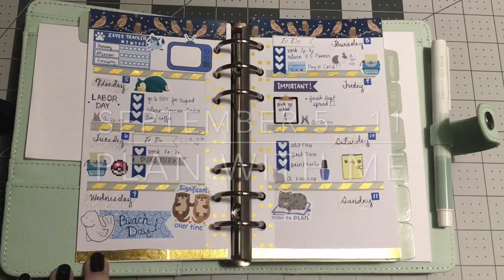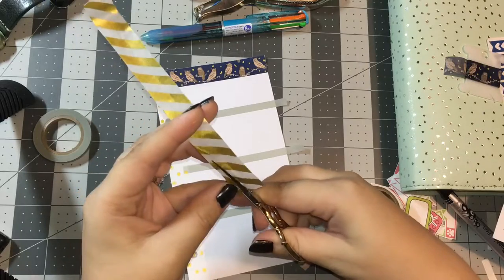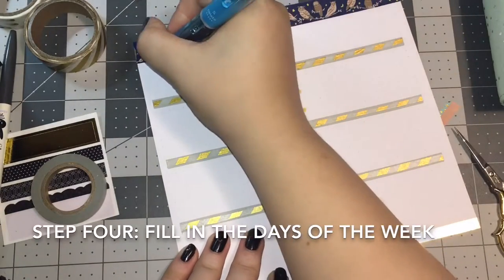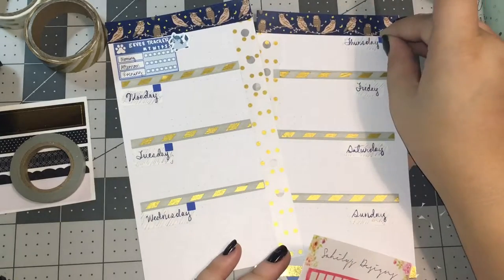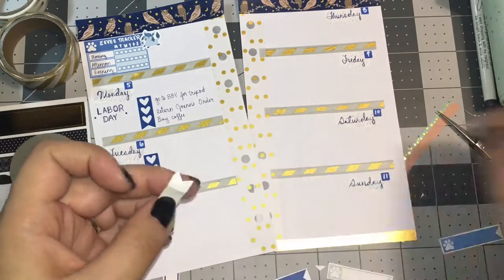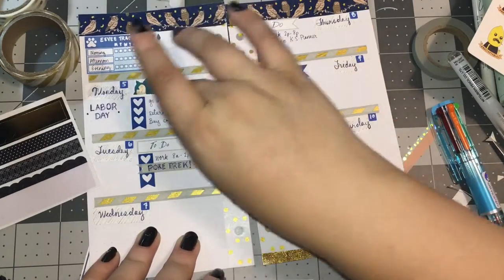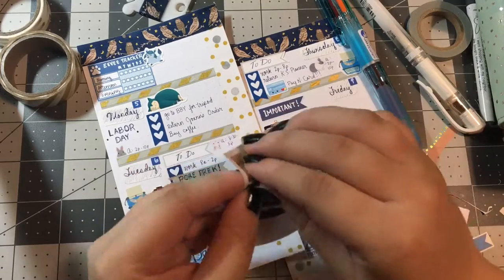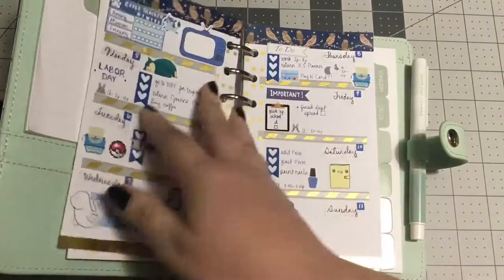Plan with Me in Medium Kikki K - September 5 - September 11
Products Used
• Planner: Kikki K Medium in Sage
• Inserts: Grey Dot Grid @
• Owl Washi @
• Gold Polka Dot Washi/Gold Stripped Washi @ Target
• Slim Grey Washi @ Michael's
• Cat Page Flags from Daiso
• Kawaii Blank Weekly Tracker @
• Pet Planner Stickers @
• Multicolor Mini Squares @
• White Gel Pen - Uni-Ball Signo Broad (um-153) @ Michael's
• Pokemon and Kanto Inspired Mini Sticker Kit @
• Credit Card Rainbow Kawaii Stickers/Nail Polish/Significant Otter/Glacion/ Poke Ball/Time to Plan Cat @